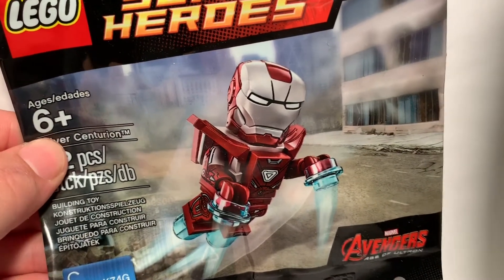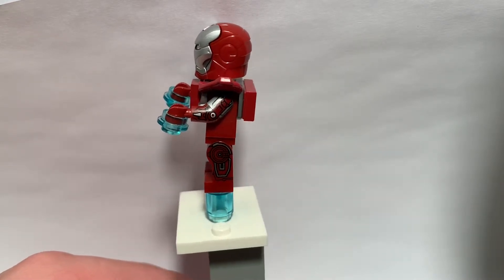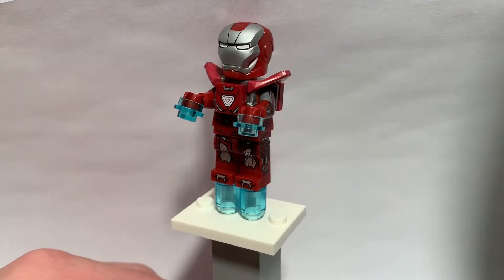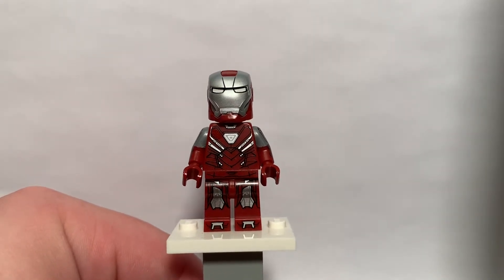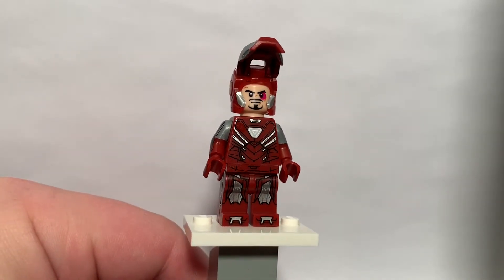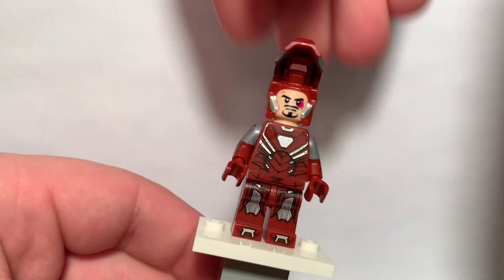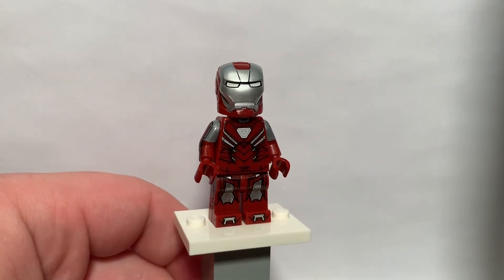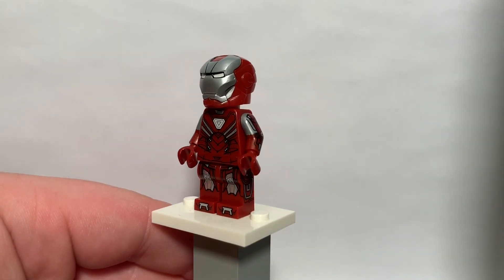LEGO Silver Centurion GameStop Promotion Review! Polybag 5002946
Just a quick review of one of my favorite Lego poly bags of all time!